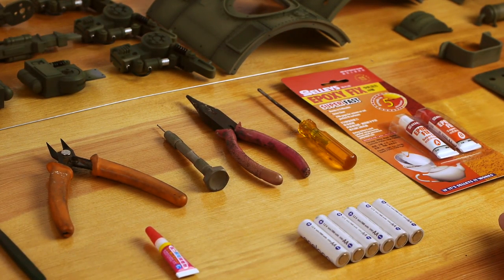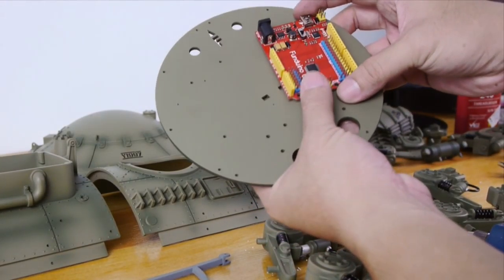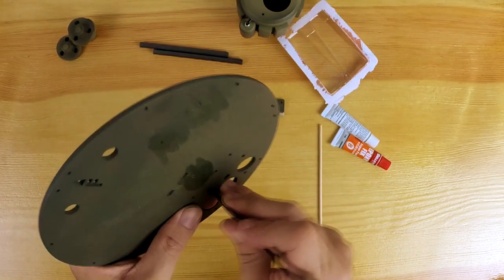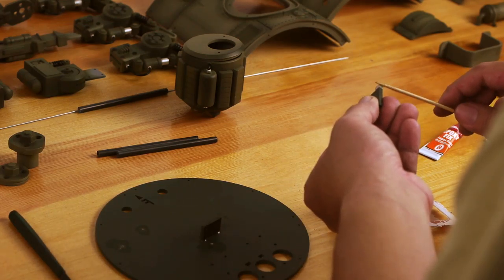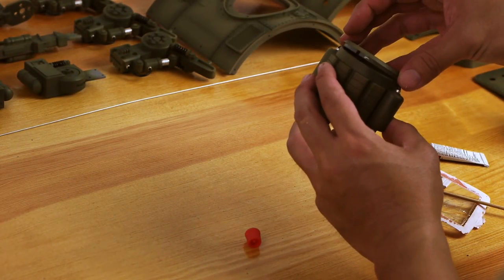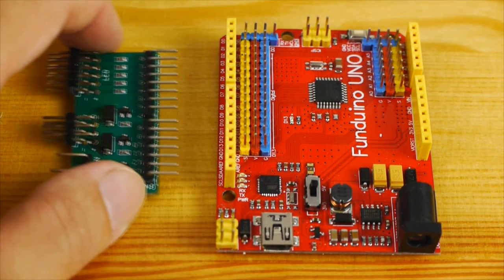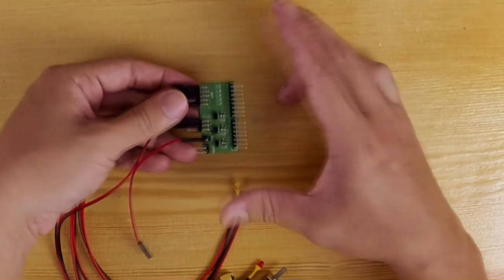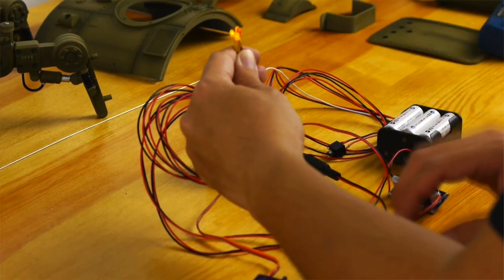Codename Colossus Mk.I Cyclops Assembly 1/4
The Mk.I Cyclops is a Mechanized Dieselpunk Walking Tank Scale Model. 442% Successfully funded on Kickstarter and in the midst of fulfillment now.